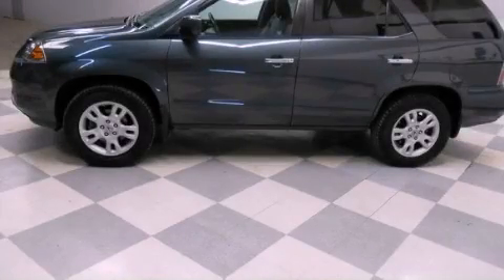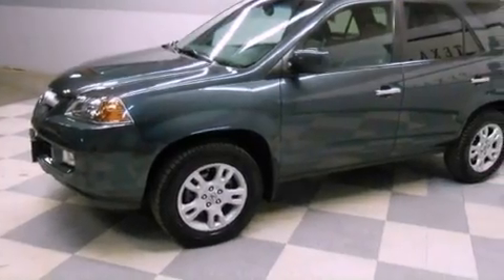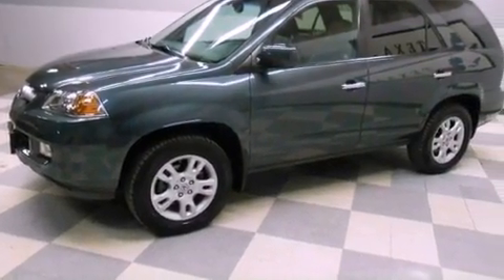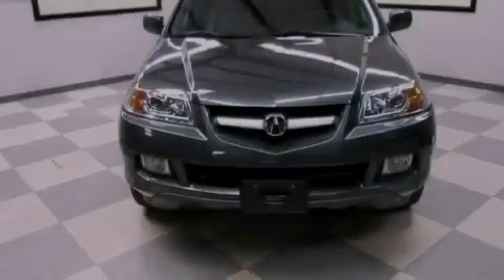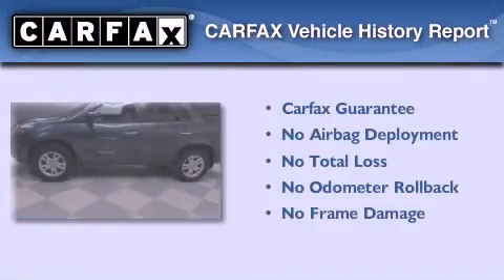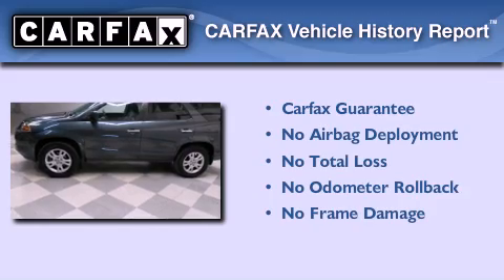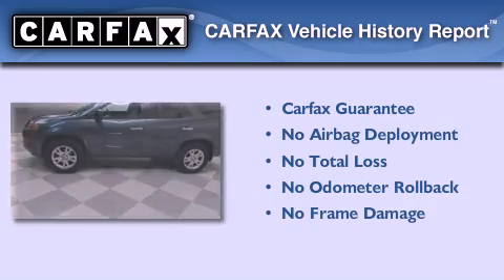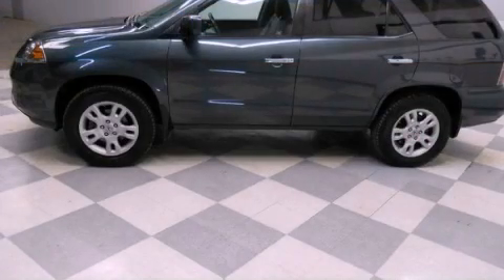2006 Acura MDX Dallas TX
Year : 2006
 Make : Acura
 Model : MDX
 Engine : 3.5L PGM-FI SOHC 24-valve VTEC V6 engine
 Trans . : Automatic
 Exterior : Gray
 Miles : 114,725
 Interior : Gray

 Pre-Owned 2006 Acura MDX Arlington TX